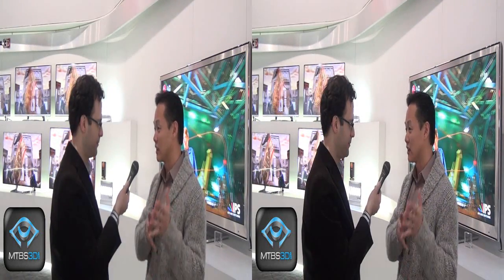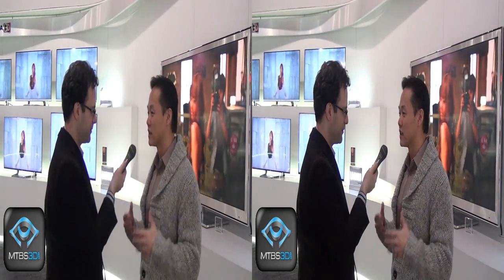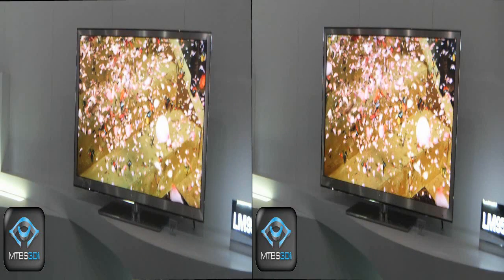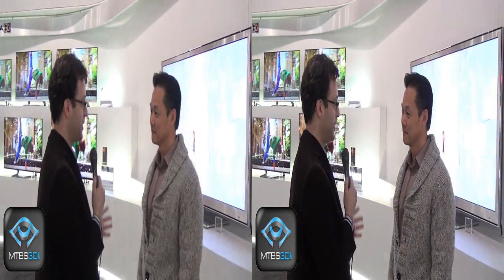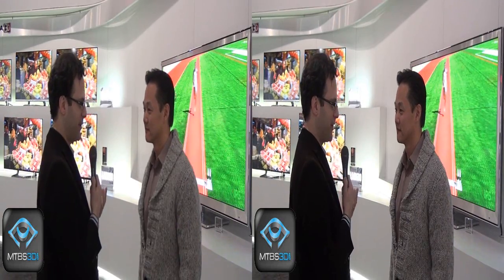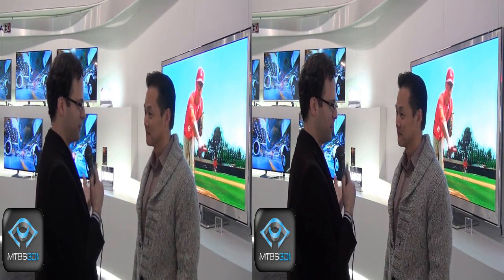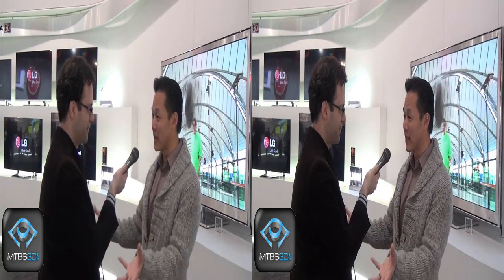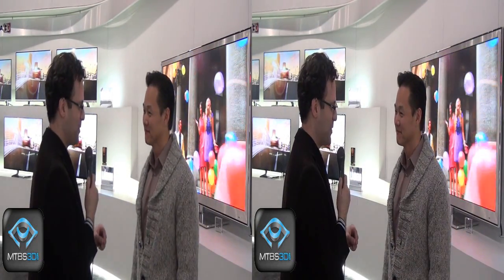MTBS-TV: Interview With LG Electronics at CES 2012 (Pt. 1/3)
Neil Schneider interviews Frank Lee, Manager of Public Affairs for LG Electronics.  Frank talks about their new glasses-free monitors, simultaneous game-play features on their 3D HDTVs, and more.